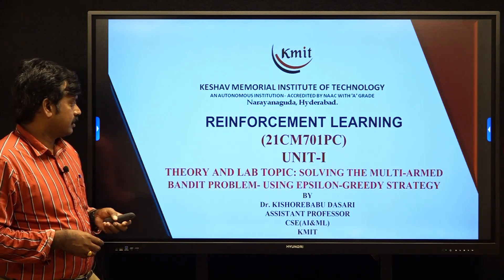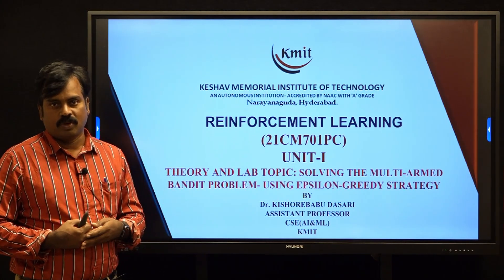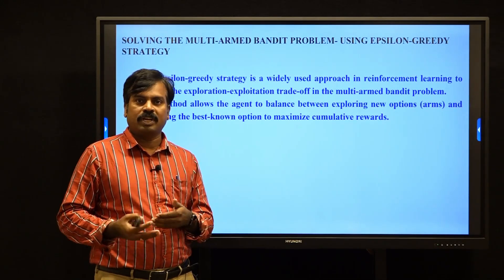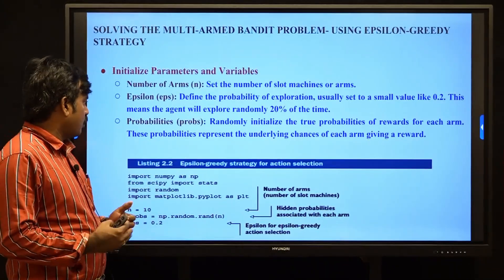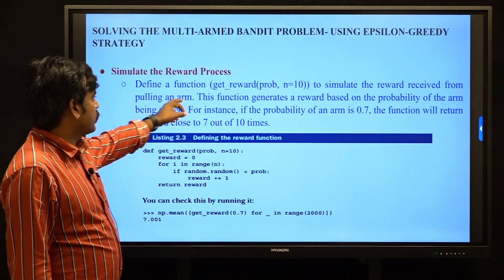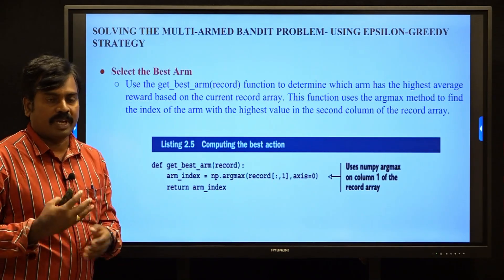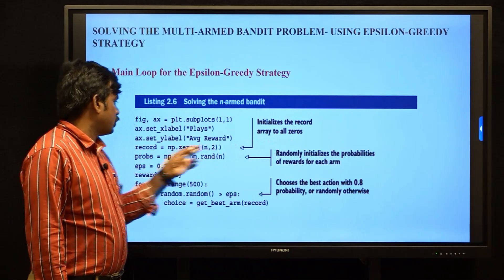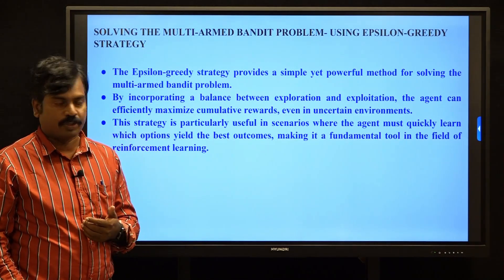UNIT - 1_SOLVING THE MULTI-ARMED BANDIT PROBLEM- USING EPSILON-GREEDY STRATEGY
Speaker :Dr. KISHOREBABU DASARI